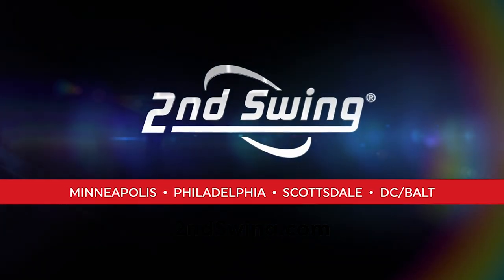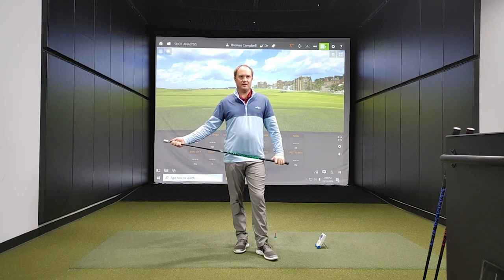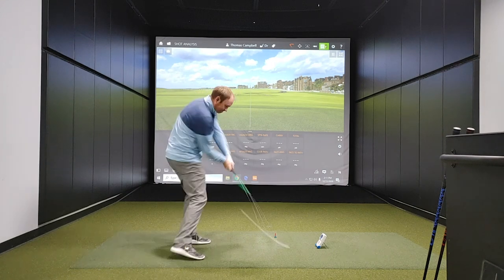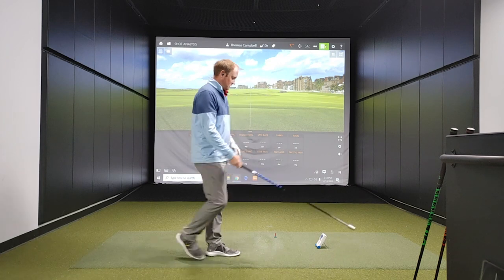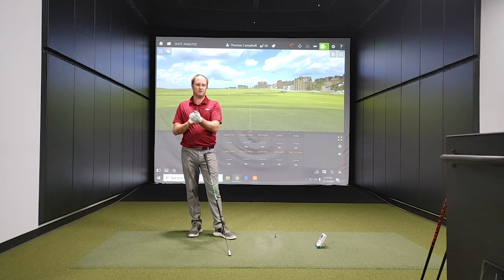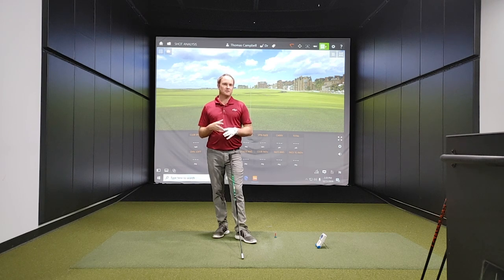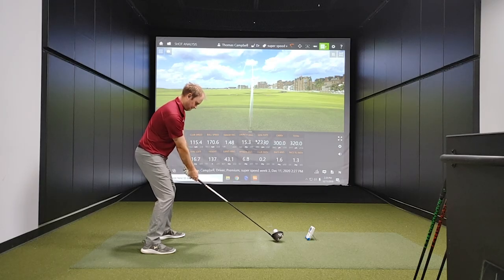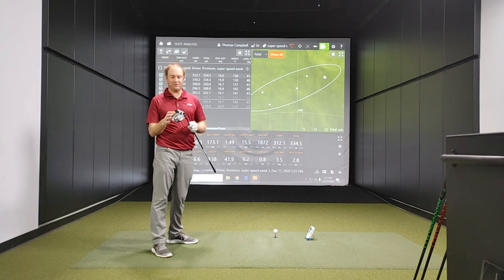SuperSpeed Golf OverSpeed Training Part 4 | Best Way To Gain Club Speed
SuperSpeed Golf OverSpeed Training allows golfers to gain up to 30 yards of distance off the tee by increasing club speed by 5-8 percent in as little as 4-6 weeks. In this video, 2nd Swing master fitter Thomas Campbell provides his Week 3 update, checking in to see how his clubhead speed is increasing.

To shop SuperSpeed Golf OverSpeed Training at 2nd Swing, click here (men's)